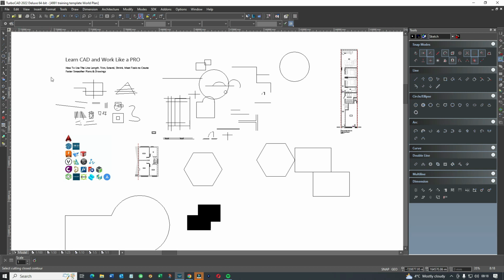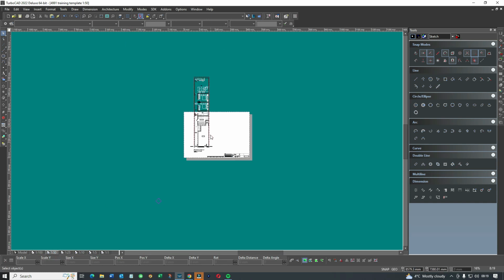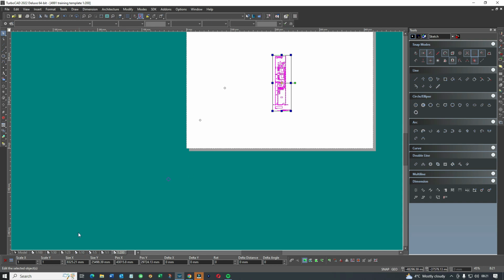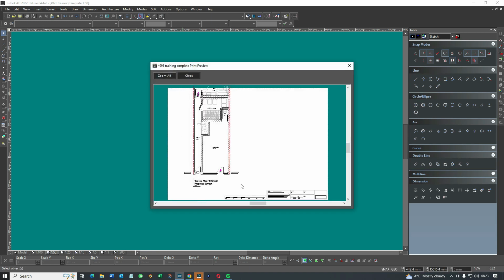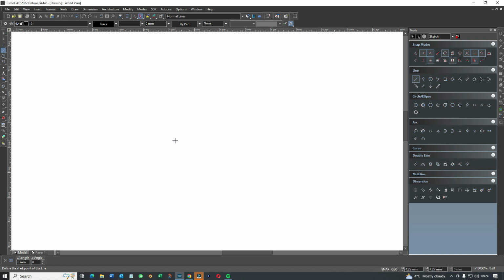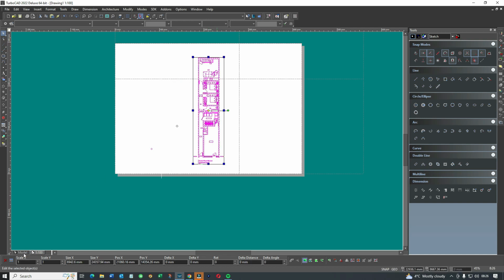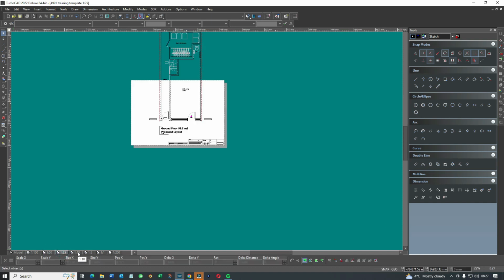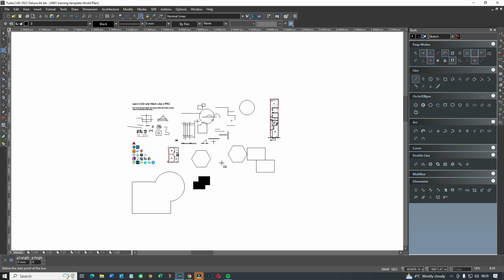Easy Way To Setup PaperSpace In TurboCAD - CAD Courses Online CAD Training CAD Use CAD Like a PRO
Easy Way To Setup Paper Space In TurboCAD - CAD Courses Online CAD Training CAD Use CAD Like a PRO - Learn CAD / CAD Training / CAD Courses Online / CAD Learning / CAD Shortcuts / Shortcuts AutoCAD - One of a series of easy to follow CAD lessons. CAD Tutorial - Learn how to use CAD like a pro. Ideal CAD tutorial for users of TurboCAD,  AutoCAD, FreeCAD, DeskCad.

Our Top 10 CAD Programs:

AutoCAD
Get a best-in-class design experience with enhanced automation to drive designs forward. Create precise 2D and 3D drawings with AutoCAD CAD software.

Solid Edge
Solid Edge is a portfolio of affordable, easy to deploy, maintain, and use software tools that advance all aspects of the product development process – mechanical and electrical design, simulation, manufacturing, technical documentation, data management, and cloud-based collaboration.

SketchUp
SketchUp helps architects and designers turn their ideas into reality with simple, powerful 3D modeling software.

Solidworks
Solidworks delivers connected, easy-to-use tools that help you innovate and accelerate every aspect of your product development process.

Onshape
Onshape is the only cloud-native product development solution that integrates CAD, data management, and analytics in one platform.

Fusion 360
Fusion 360 is the first and only integrated cloud CAD, CAM, CAE, and PCB product development solution for product designers, mechanical engineers, electronics engineers, and machinists.

AutoCAD LT - Create precise 2D drawings faster with the easy-to-use drafting tools in Autodesk® AutoCAD LT® software. Share your work with confidence using TrustedDWG™ technology, the original and most accurate way to store and exchange design data.

Shapr3D
Make your design flow with Shapr3D! Shapr3D is the first professional CAD app for iPad and Apple Pencil, now also available on macOS and Windows.

BricsCAD
BricsCAD the first all-in-one CAD design solution in .dwg that answers all your needs; 2D drafting, 3D modeling, mechanical design, and BIM.

TurboCAD
IMSI TurboCAD is a professional 2D/3D CAD application that offers a great collection of 2D/3D design tools to design, modify, present, and document in an integrated fashion.

Inventor - Autodesk®
Inventor® 2021 software provides engineers and designers professional grade design and engineering solution for 3D mechanical design, simulation, visualization, and documentation.